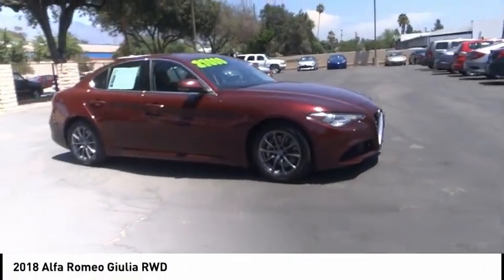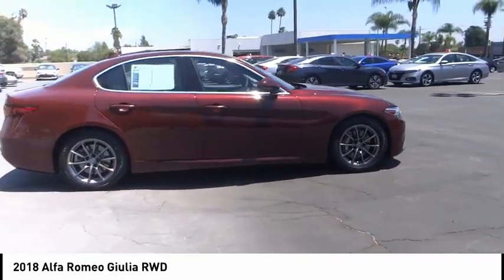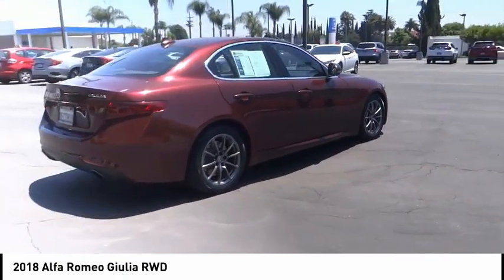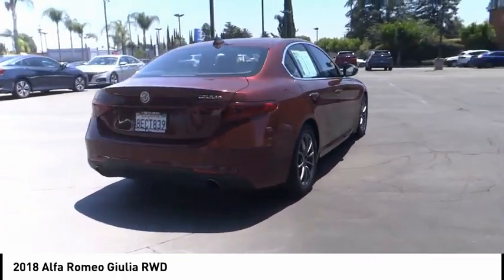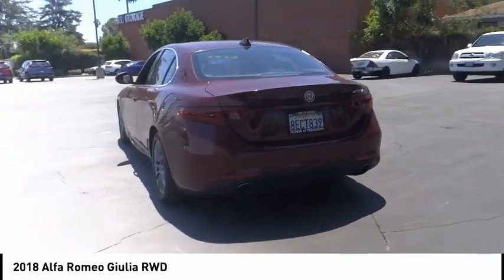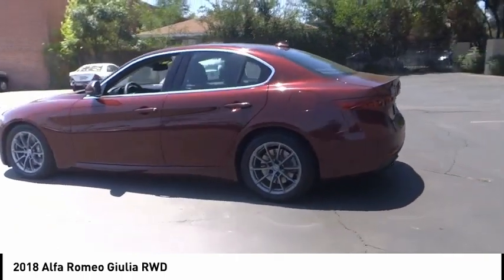2018 Alfa Romeo Giulia Pasadena Los Angeles Glendale Alhambra Cerritos Orange County 0221274B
2018 Alfa Romeo Giulia RWD

HONDA OF PASADENA IS A NEW AND USED HONDA DEALERSHIP PROUDLY SERVICING LOS ANGELES, PASADENA, GLENDALE, ALHAMBRA, CERRITOS, & ALL NEARBY CITIES. THIS DK RED/MAR 2018 Alfa Romeo GIULIA IS EQUIPPED WITH A I4, AUTOMATIC TRANSMISSION, AND RECEIVES AN ESTIMATED 24 City/33 Hwy MPG. CONTACT HONDA OF PASADENA TO SCHEDULE A TEST DRIVE AND TAKE THIS 2018 Alfa Romeo GIULIA HOME TODAY, OR VISIT OUR SHOWROOM CONVENIENTLY LOCATED AT 1965 E. FOOTHILL BLVD, PASADENA, CA 91107. STOCK #: 0221274B | 2018 Alfa Romeo Giulia RWD 2018 Alfa Romeo GIULIA RWD ** Carfax One Owner**, **Clean Carfax**, 2 YEAR 125,000 MILE WARRANTY , TOP 5 VOLUME HONDA CERTIFIED DEALER IN SO.CALIF. 2019 AND 2020. 24/33 City/Highway MPG CARFAX One-Owner. Clean CARFAX. To see more quality vehicles like this one right here just Awards: * Motor Trend Automobiles of the year Stock #: 0221274B | VIN: ZARFAEBN9J7565004 | 2018 Alfa Romeo Giulia RWD Honda of Pasadena AT HONDA OF PASADENA, OUR GOAL IS TO SELL THE BEST VEHICLES AT THE LOWEST PRICES AND TREAT OUR CUSTOMERS WITH RESPECT. AS A CALIFORNIA HONDA DEALER, WE BELIEVE WHEN YOU CHOOSE HONDA OF PASADENA YOU ARE MAKING THE RIGHT CHOICE.